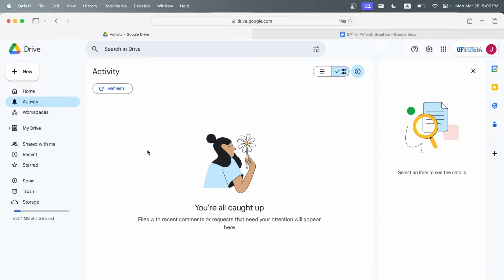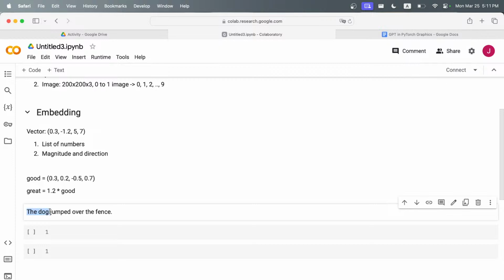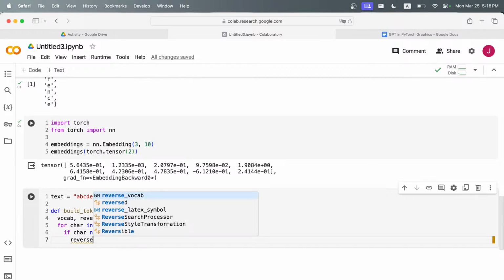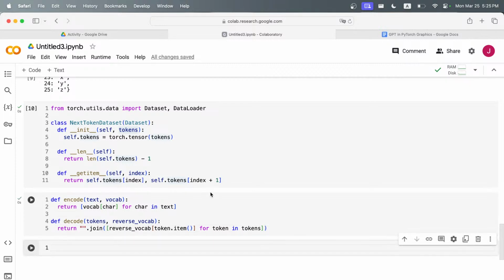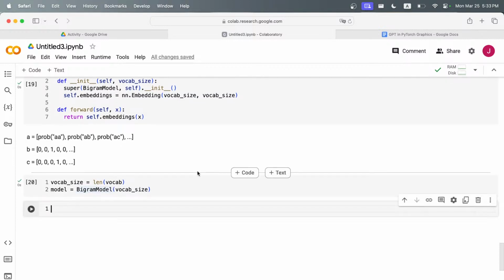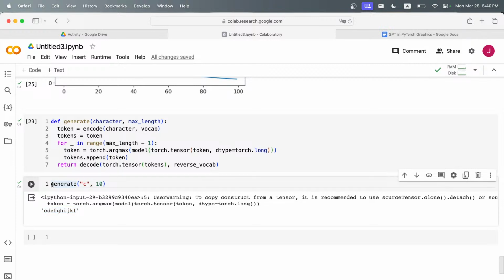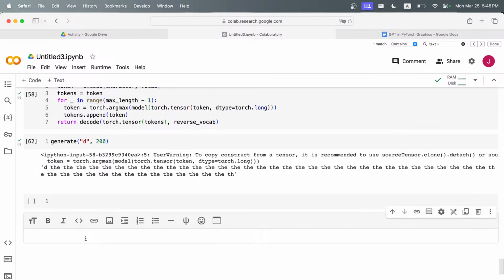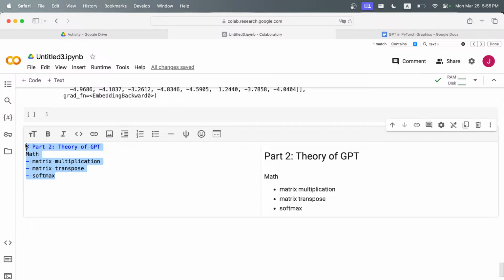GPT in PyTorch (Part 1: Embeddings and Language Representation) - ML Monday - Spring 2024 - Week 4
The GAITOR Club Discord
Email - jimsu (at) ufl.edu
Discord - gradient on GAITOR Discord Server